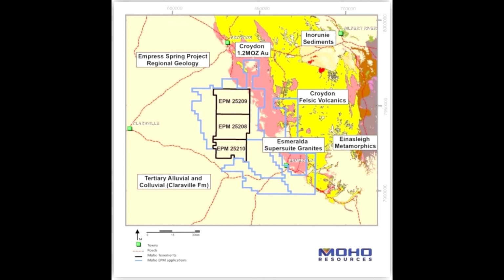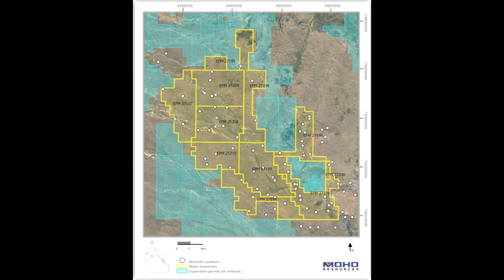Applying Scientific Sampling Methods into Mineral Exploration - CSIRO - Ryan Noble - Episode 48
Exploration geologists are often faced with a situation where they are asked to find the Holy Grail with a small budget.  In the past, potential deposits are often missed due to a lack of funding or poor targeting techniques.  CSIRO has been providing solutions to the mineral exploration industry for many decades.

The whole concept of understanding the weathering profile or regolith is the key to many discoveries.  In this episode of Coffee with Samso, I speak to Ryan Noble who is the Principal Research Scientist for CSIRO.  He works for the mineral resource business unit.

Ryan shares with us the concept of using bore water to vector into potential mineralisation geology.  This technique is being used with Moho Resources Limited (ASX: MOH).  Ryan is working with Moho Resources on the Emperor Springs Gold Project in Queensland, Australia.

About Dr Ryan Noble:

Ryan is a Principal Research Scientist and the Group Leader of Predictive Mineral Systems Science with CSIRO. He has a BSc and MSc in Soil Science from the University of Tennessee and a PhD in Applied Geology from Curtin University. Following his PhD, Ryan joined CSIRO 15 years ago and has worked on numerous regolith and groundwater geochemistry projects related to gold, base metal, Ni and U mineral exploration. Ryan is the Past-President and a Fellow of the Association of Applied Geochemists. He is a Board member of the Australian Geoscience Council and Earth Science Western Australia.

Current project:
Commercialised UltraFine+ soil analysis and integrated interpretation of results. Adding critical parameters and algorithms to UltraFine+ to compute regolith setting, slope/weathering influence, uncertainty and more; all based on cloud computing.

Current management: Group Leader - Predictive Mineral Systems Science. Four teams and ~25 researchers.

Ongoing activities:

Use of ultrafine fractions for Au, Cu, Zn and critical metal exploration, integrating machine learning for exploration, rapid field sampling and analysis, gas geochemistry for exploration through cover, hydrogeochemistry, chemical and microbial monitoring for CCS, manage CSIRO wet chemistry laboratories and other related equipment.

Other activities:

Past President of the Association of Applied Geochemists, Executive and Board member of Earth Science Western Australia (ESWA)/Australian Earth Science Education (AusEarthEd), Board member of the Australian Geoscience Council, Executive Committee for journal "Elements", Editorial Board member for the journal "Geochemistry: Exploration, Environment, Analysis" Member of Geoconferences WA subcommittee. Fellow of the Association of Applied Geochemists. Member of AIG, GCA, IAGC.

This is a platform for supporting creators like me. Please consider helping out and pick your reward here:

If you would spend some time and support this YouTube channel, I would be totally appreciative.  So please feel free to pick a reward, or simply chip in any amount starting from $1  :-)